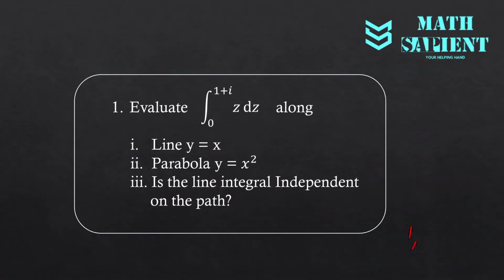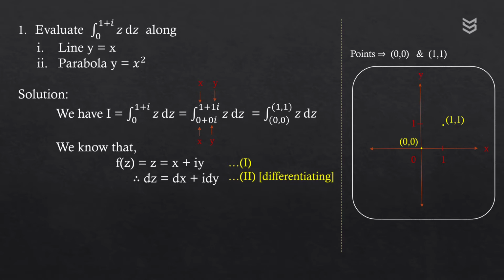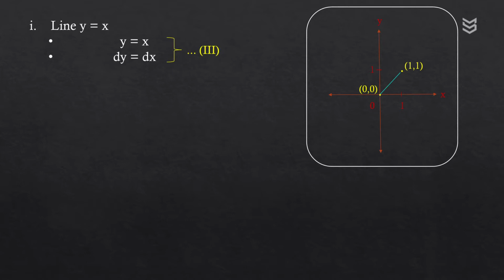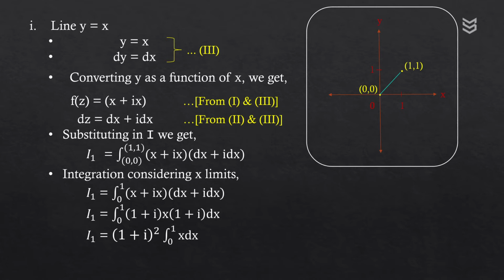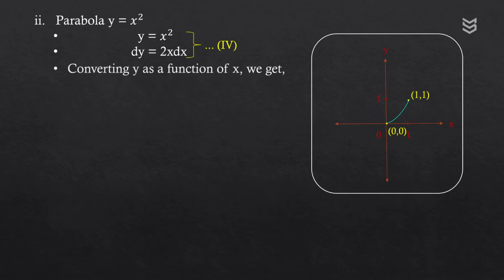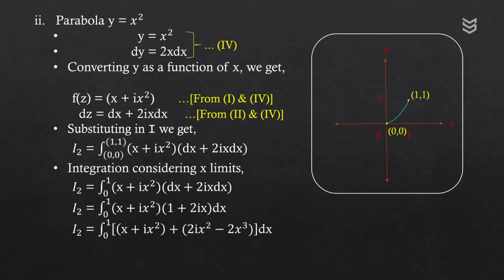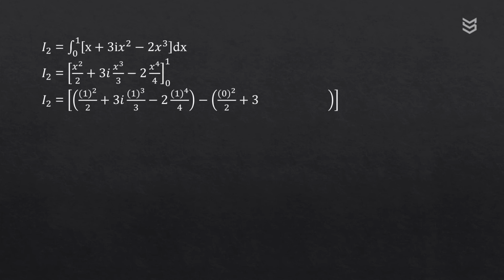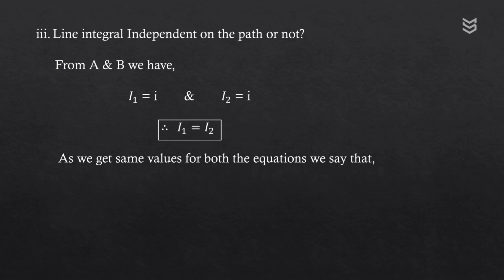Complex Integration [Example - 1] | Evaluate int_0^1+i z dz | Semester 4 | Applied Mathematics IV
MATHEMATICS [SEMESTER IV] : COMPLEX INTEGRATION | Complex Integration Example & Solution. Solved with Basics. Explained with Proper PowerPoint Editing & Computerized Vocal Voice.

Content:
Evaluate integral 0 to 1 + i f (z) d z along,
 i. Line y=x
ii. Parabola y=x^2
iii. Is the line integral Independent on the path?

int_0^1+i z dz
∫130_0^(1+𝑖)▒𝑧ⅆ𝑧

If you have any suggestion or queries do not hesitate to contact.